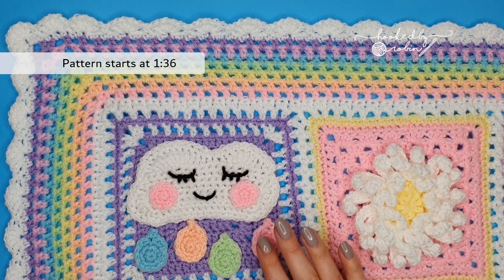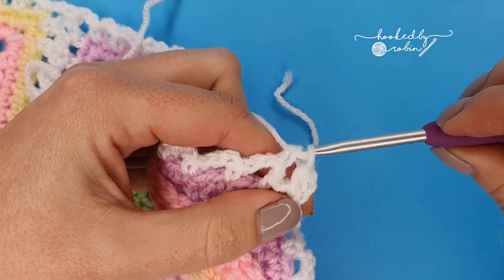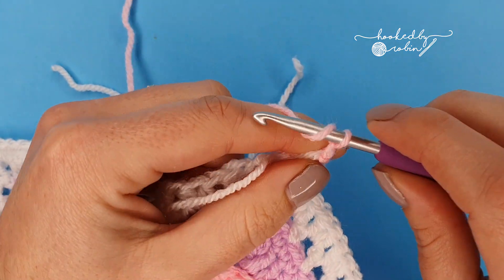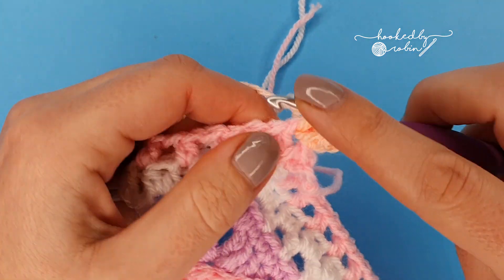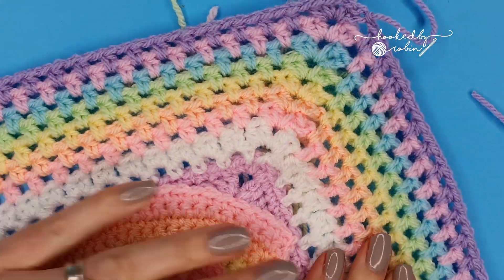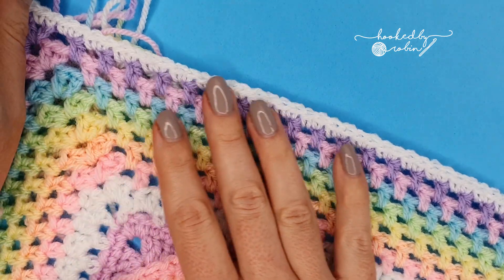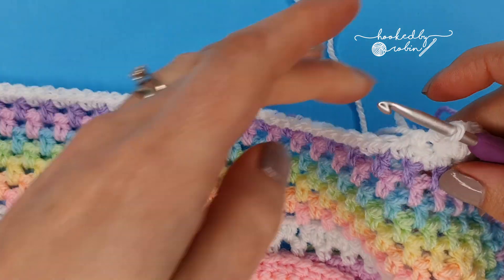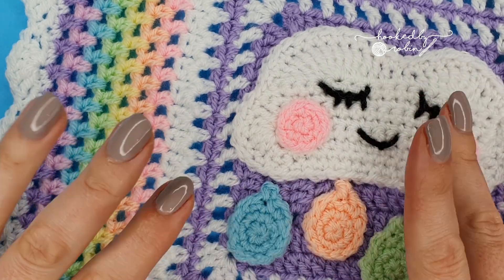Easy Crochet Rainbow Border 🌈 (Shell / Scallop Edging)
How to Crochet the super simple and easy Rainbow Border for your Unicorn Dreams Blanket. 🦄 This border is very simple and quick to crochet, finished with a very pretty scallop edge that looks like fluffy clouds! Very sweet for any crochet baby blanket border.

Keep scrolling for links and timestamps! 👇

🦄 CuteCrochetMakes website where you will find the downloadable written pattern, yarn information and everything else you may need

🕗 TIMESTAMPS - jump to the section you need

0:00 Crochet Rainbow Border Tutorial
1:36 PATTERN STARTS
5:16 Round 2
7:33 Round 3
10:21 Rounds 4, 5, 6, 7 & 8
11:35 Scallop edging set up
13:42 Shell scallops